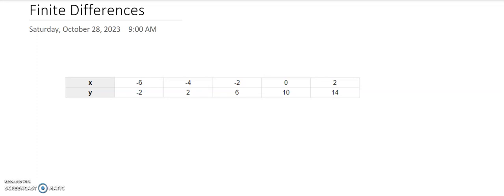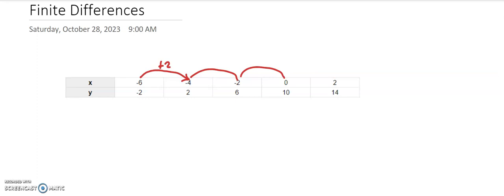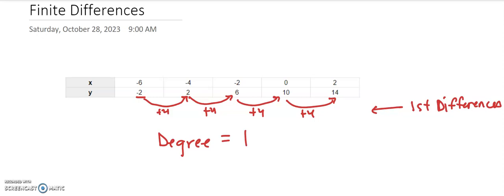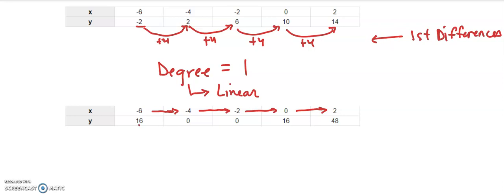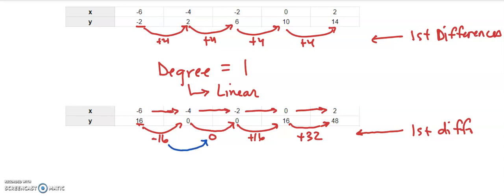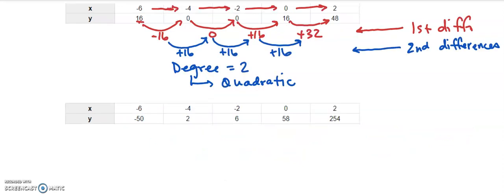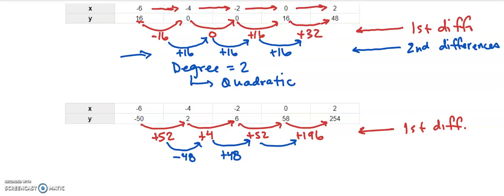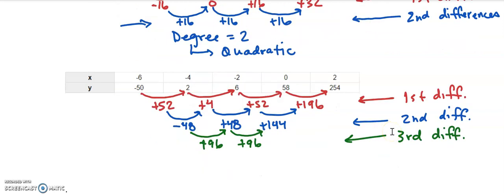Skills Videos - Finite Differences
Using the change in output (y) values to determine the degree of a polynomial.